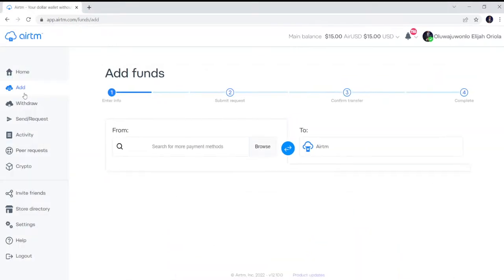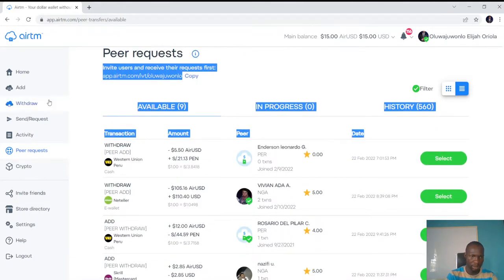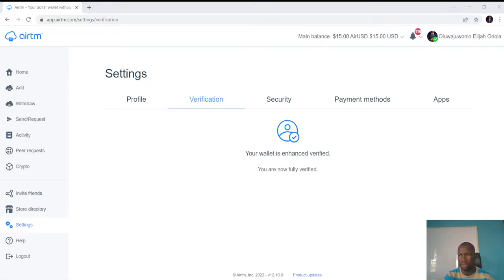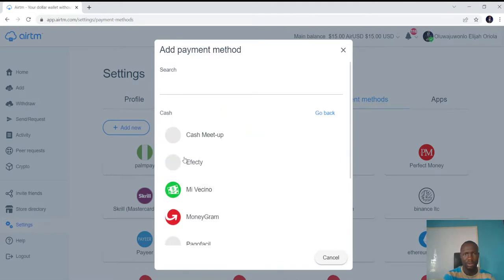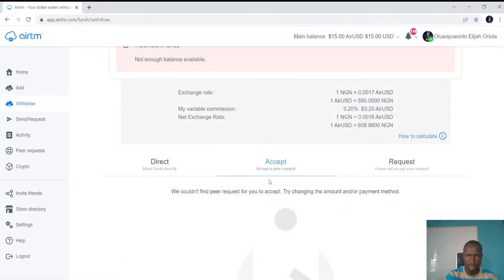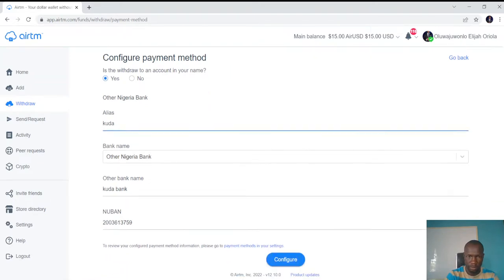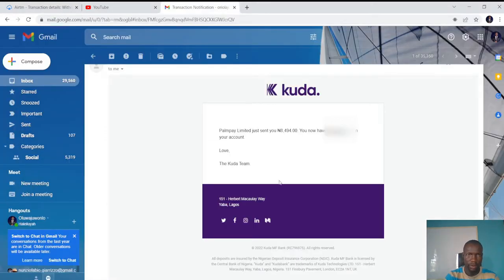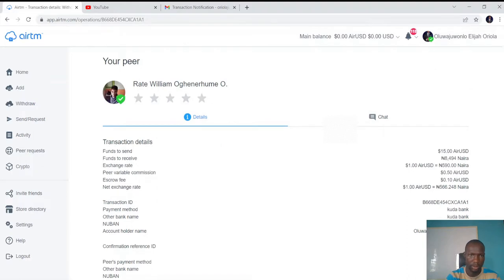how to verify and withdraw from your Airtm account// MONEY MACHINE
In this video, I explain the procedure of verification and withdrawal from airtm to your local bank account